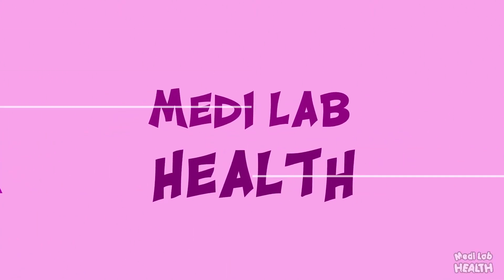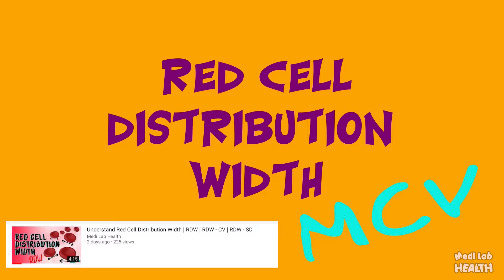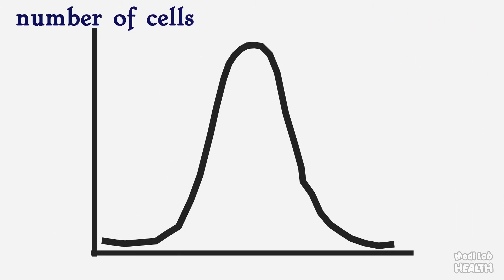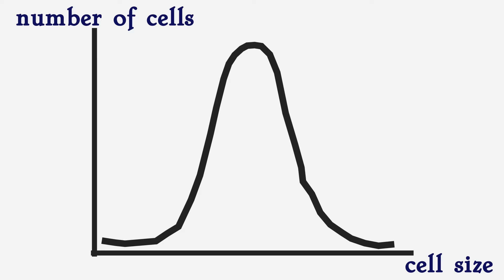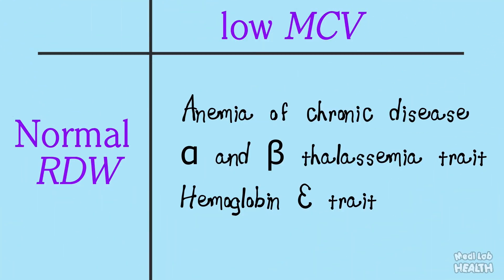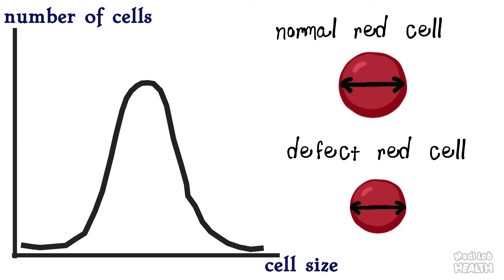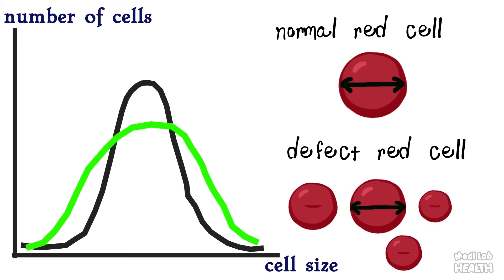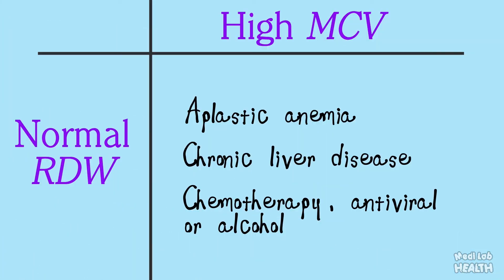Classification of anemia by Red cell Distribution Width (RDW) and Mean Corpuscular Volume (MCV)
RDW and MCV can be used to classify different types of anemia. And also this is a very powerful tool to distinguish between iron deficiency anemia and thalassemia trait.

This video explain about red cell distribution width (RDW)

All of our videos are based on research papers and we publish scientifically proven facts.